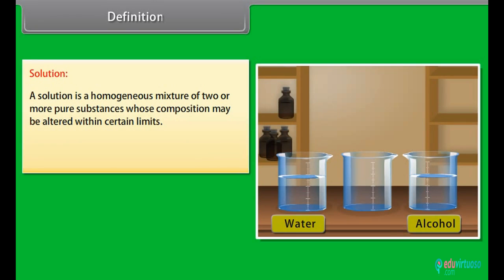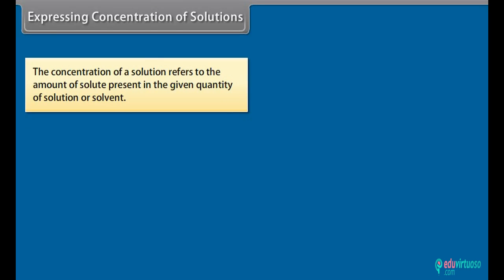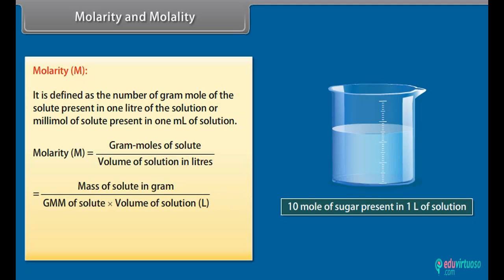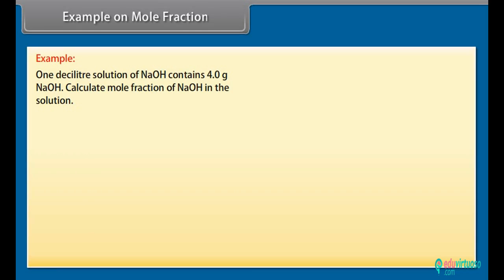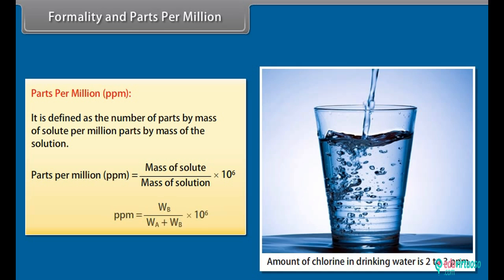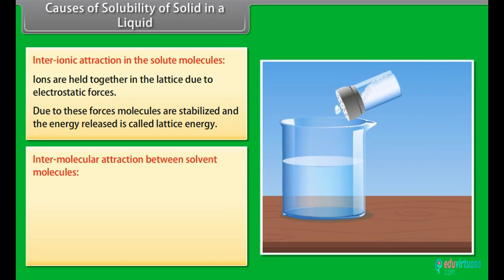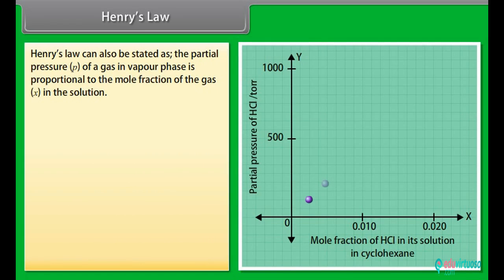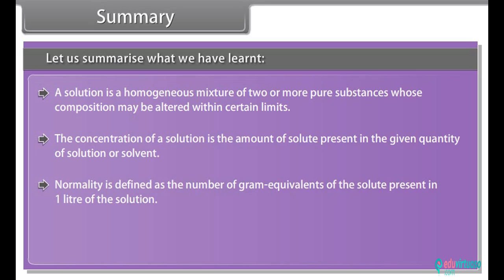Grade 12 | Chemistry | Solutions I | Free Tutorial | CBSE | ICSE | State Board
Welcome to our Class 12 Chemistry Solutions I tutorial! In this video, we'll dive deep into the fascinating world of chemistry solutions, helping you understand the core concepts with ease.

What You'll Learn:
- Define solutions and their components
- Differentiate between types of solutions
- Express concentrations of solutions
- Calculate normality, molarity, and molality
- Understand and calculate mole fraction
- Analyze solubility and its factors
- Explore Henry's Law and its applications

Key Topics Covered:
- Definition and components of binary solutions
- Types of solutions (gaseous, liquid, and solid)
- Concentration expressions (mass percentage, volume percentage)
- Calculations of normality, molarity, molality
- Understanding mole fraction
- Solubility of solids and gases in liquids
- Henry's Law and its practical applications

Our platform offers a wealth of educational materials to support your learning journey.